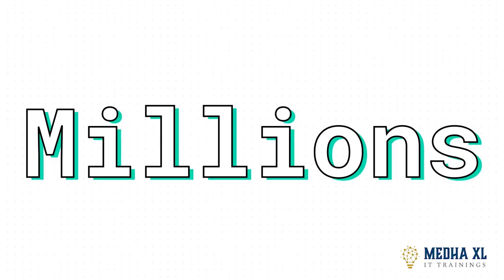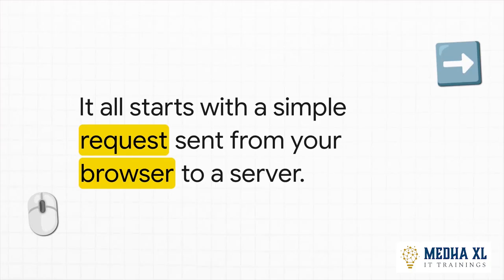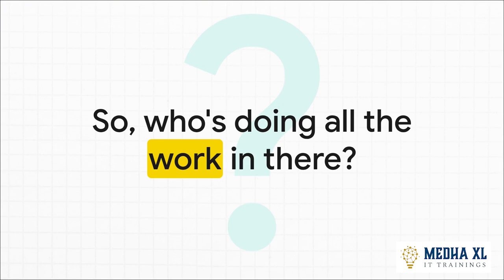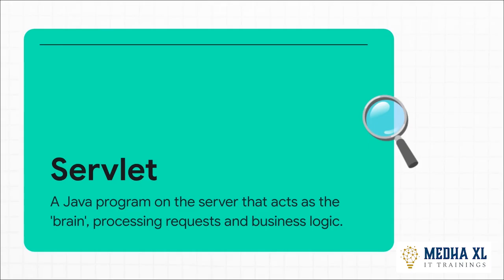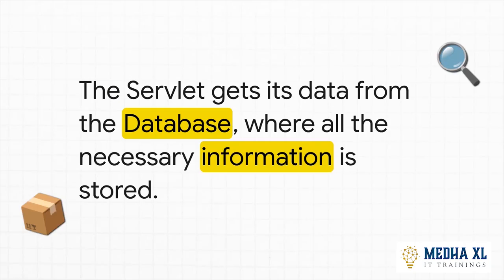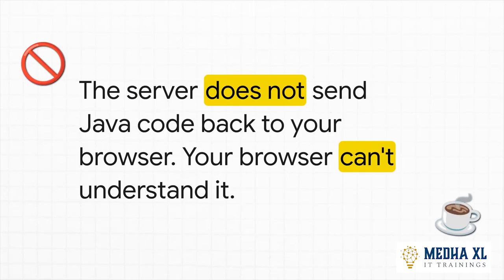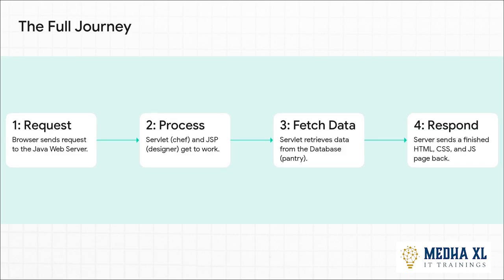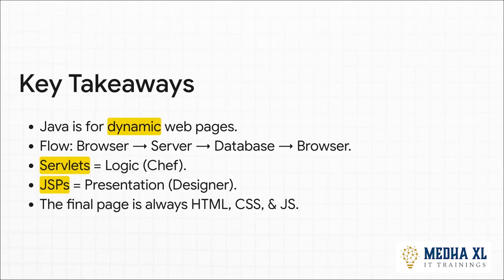Web Development with Java | Servlets & JSP Overview 🌐💻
Welcome to the world of Java Web Development! 🚀
In this video, we’ll explore how Java integrates with web technologies and why Servlets and JSP form the backbone of millions of dynamic web applications.

What you’ll learn:
🔹 How web apps work: Browser (Client) → Java Web Server → Database
🔹 Key technologies: Servlets, JSP, HTML, CSS, JavaScript
🔹 Why Java is trusted for secure, scalable, and enterprise-level web apps
🔹 Real-world use cases of Java in web development

💡 By the end, you’ll understand the big picture of Java Web Technologies and be ready to dive deeper into Servlets, JSP, and beyond.